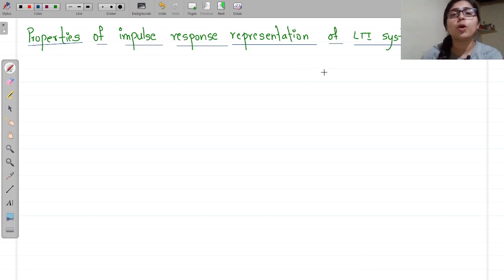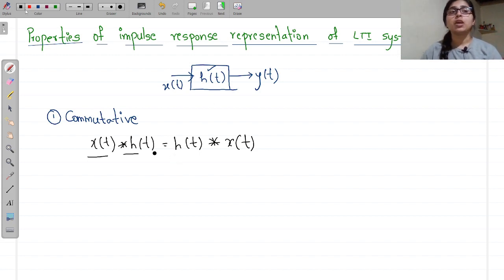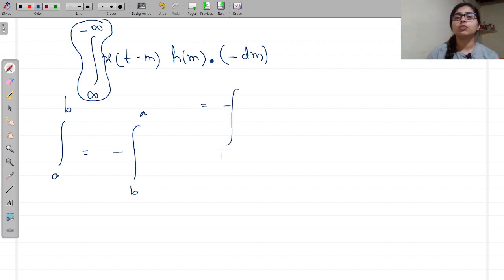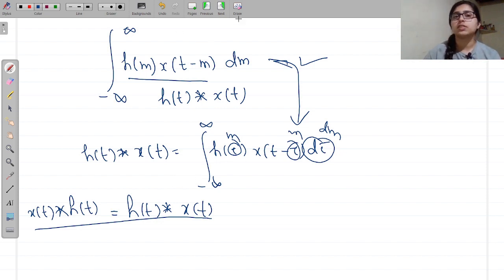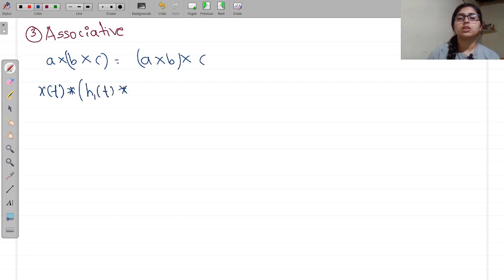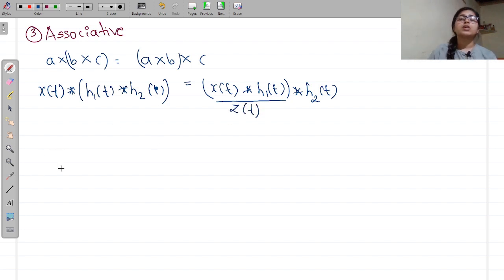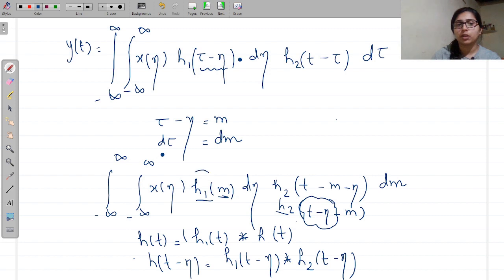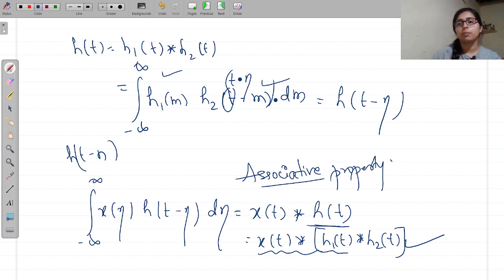Signals & System_Properties of impulse response representation of LTI system|GATE|ESE|VTU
in this video i have explained about the properties of impulse response representation of lti system like commutative,distributive,associative properties and proved the same.
Chapter:Time domain representation of LTI system